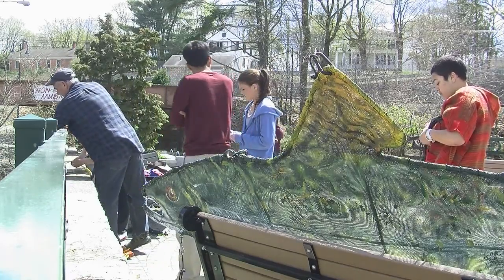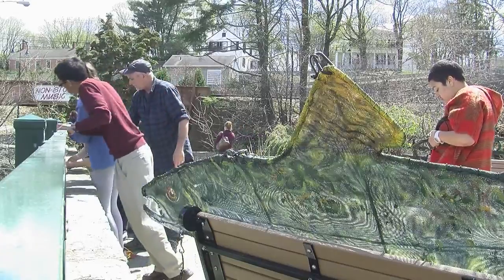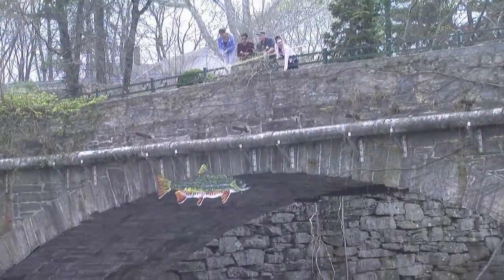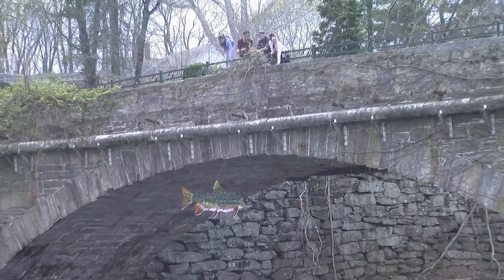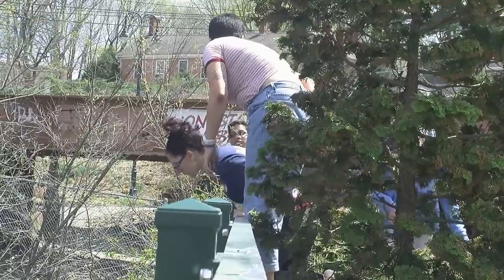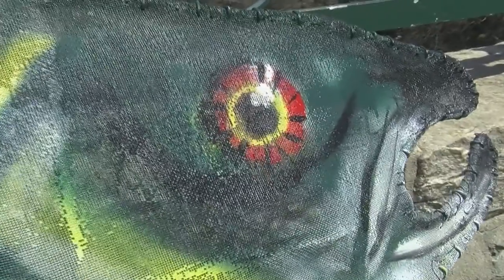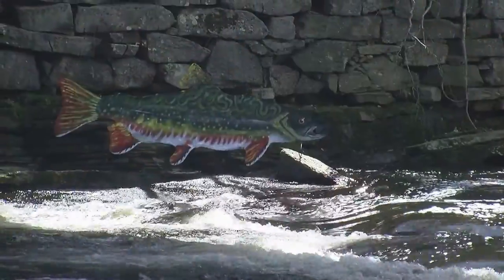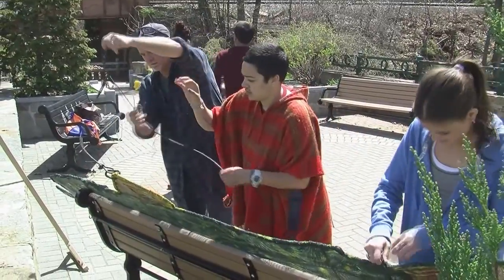Andy Jones, Participating Artist, "The My Windham Project"